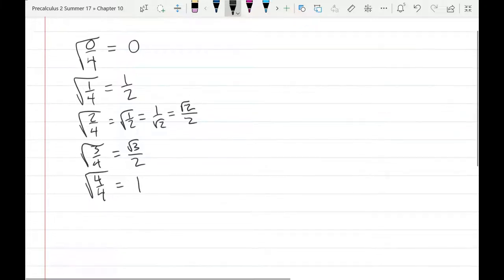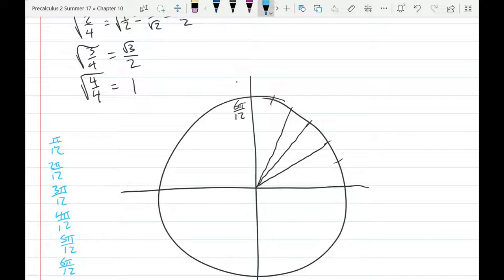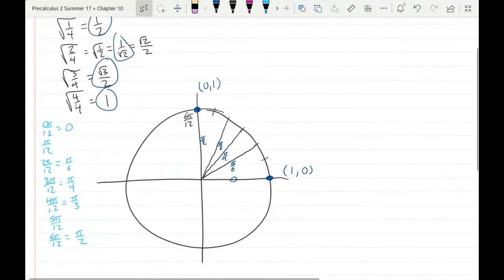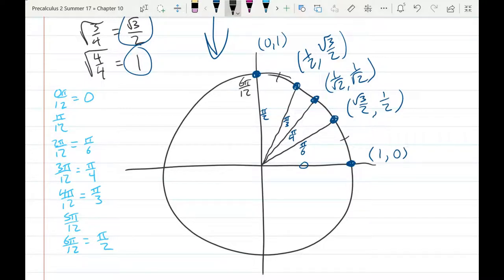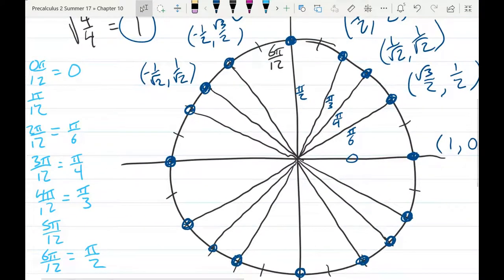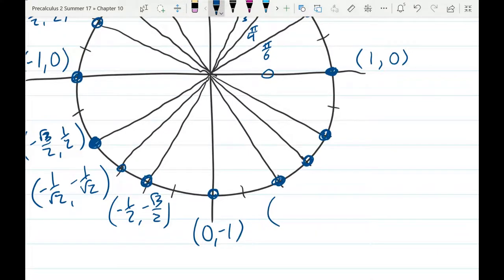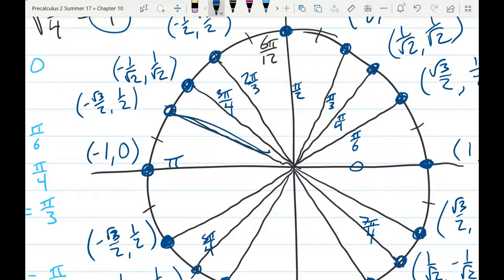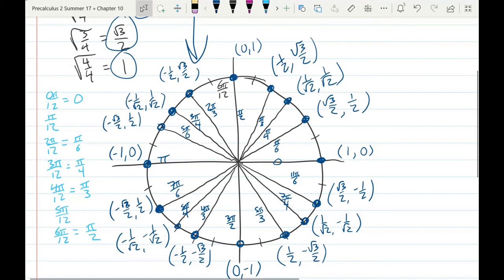How To Memorize The Unit Circle The Easy Way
Using the common denominator of pi/12 and square root of side values, there is an easy pattern emerges that you can use to redraw the unit circle.